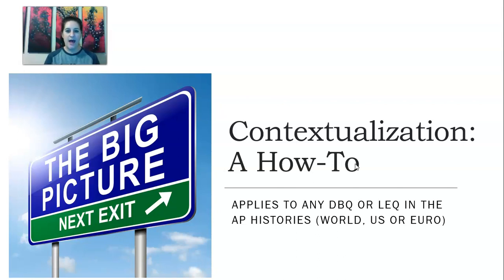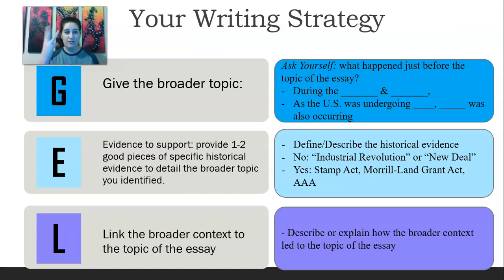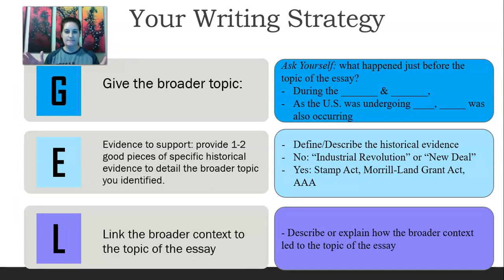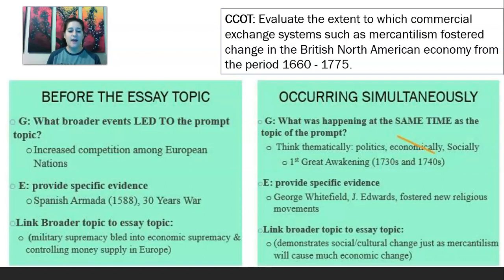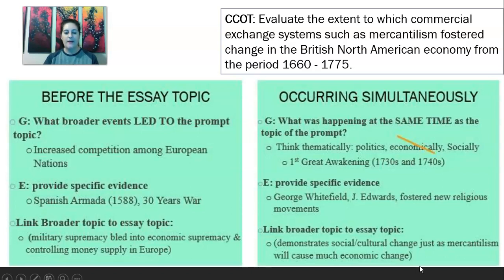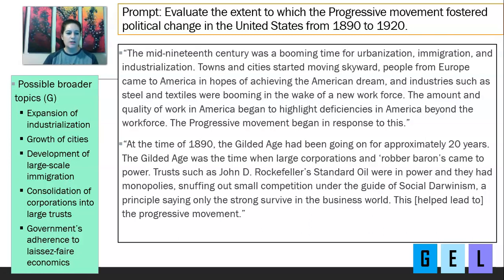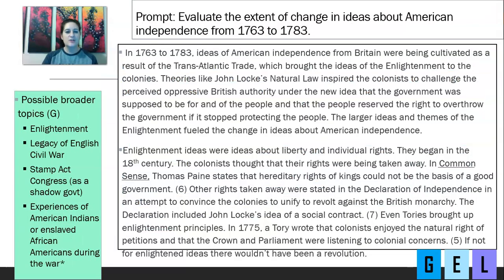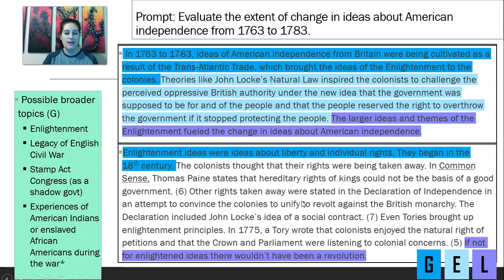Contextualization A How To